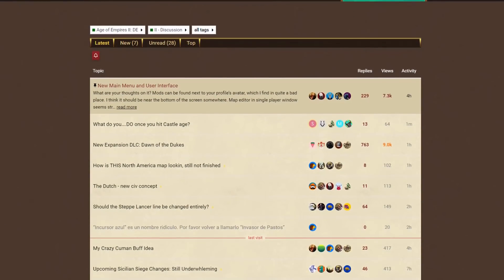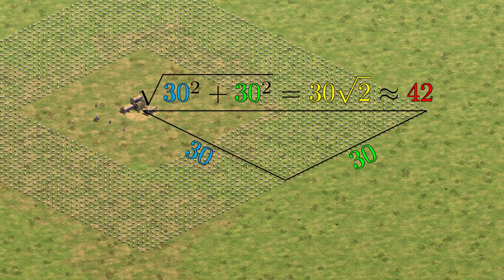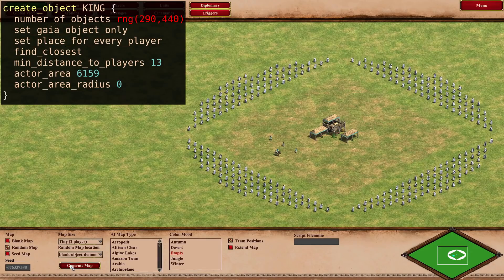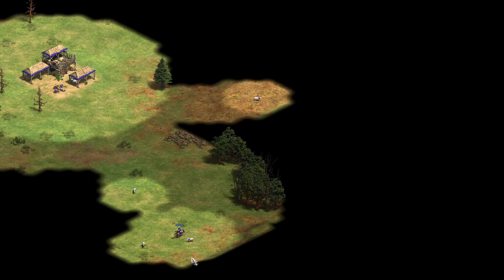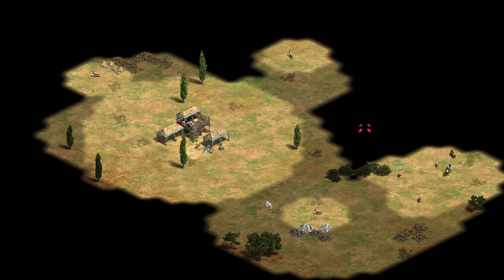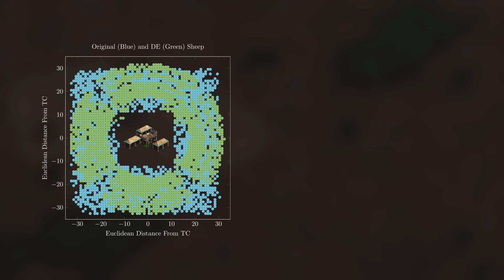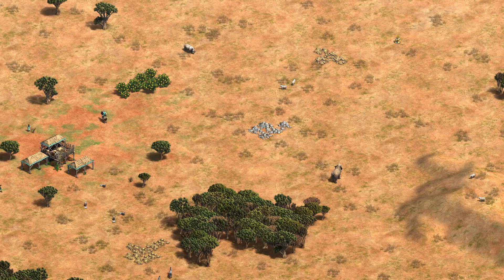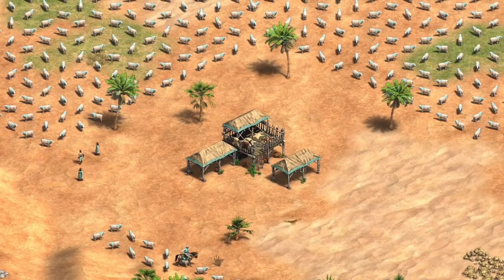Are Sheep Harder to Find in DE?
Let's analyze whether the changes in the Definitive Edition's random map scripts make it more difficult for players to find their extra Sheep.

Each player has 8 Sheep: one group of 4 and two groups of 2. In this video we examine whether the two groups of "extra Sheep" are more difficult to scout.

0:00 Introduction
0:18 Sheep in the Original Game
1:37 Sheep in the Definitive Edition
3:19 The Randomness of DE's Sheep
5:47 Data Analysis of 1,000 Arabia Generations
8:06 A Potential Change
8:47 Summary